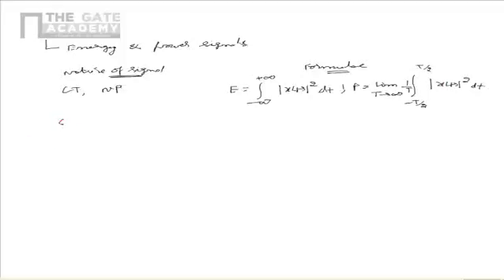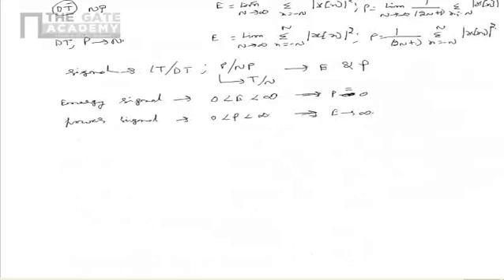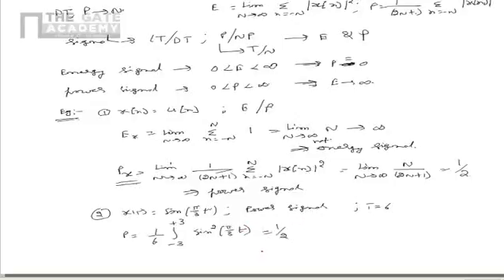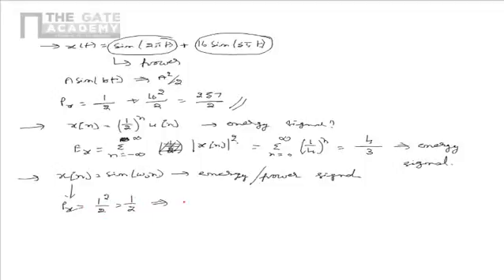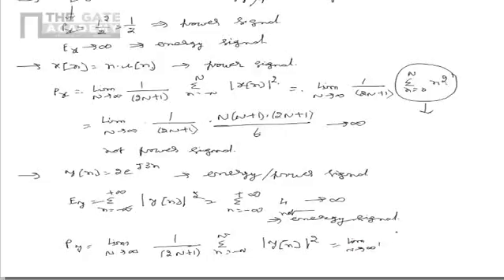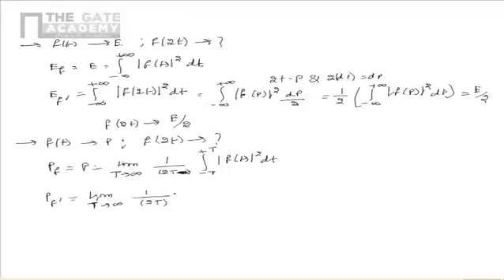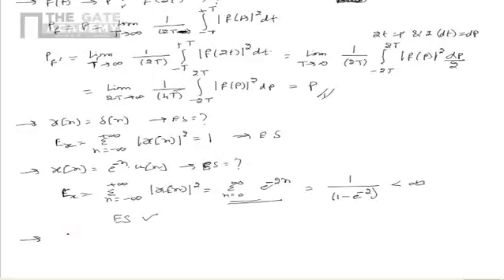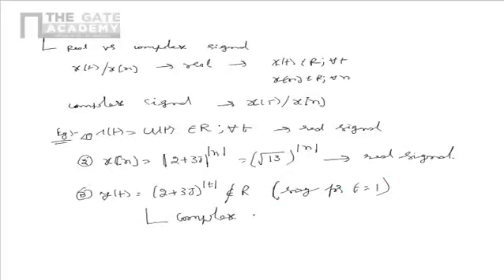4 Introduction to Signals Systems Part 3(gate academy)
4 Introduction to Signals Systems Part 3.
pky. organisation